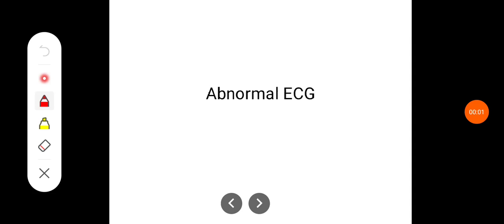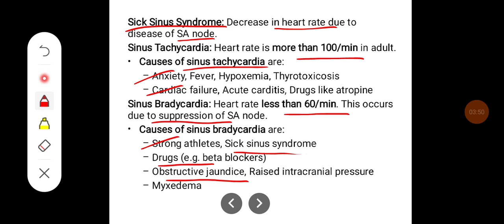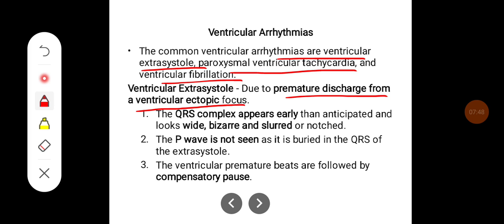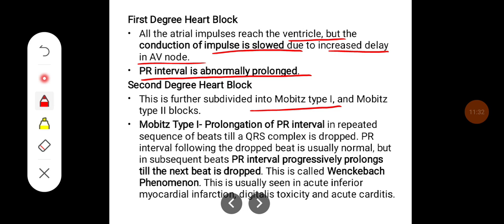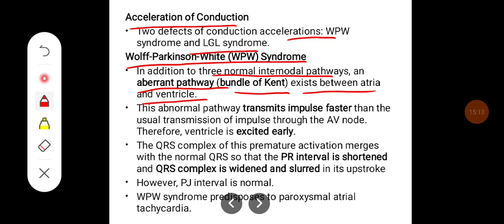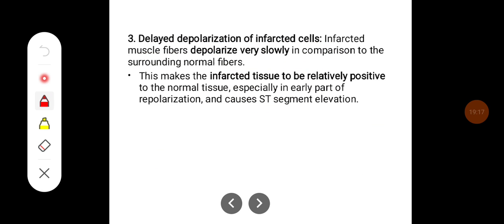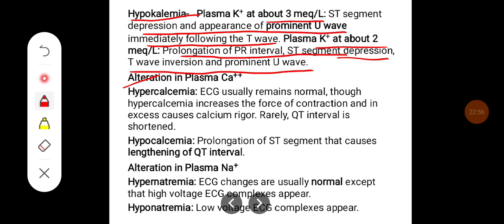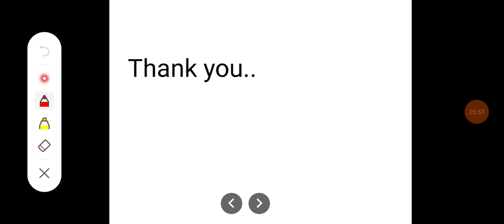Abnormal ECG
AbnormalECG@DrVKPhysiologyclasses